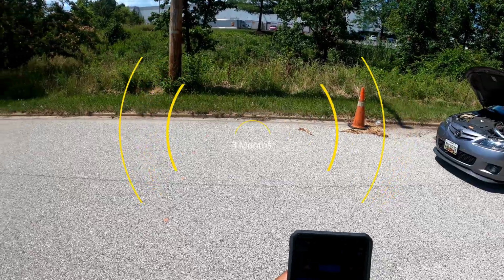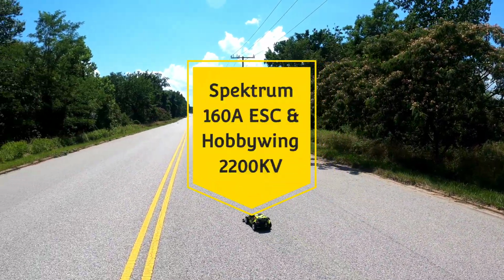Traxxas Rally XO-1 My 1St Speed Build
It's been a while.  Been sitting on my shelf.  I thought I'd bring it back out for some testing and see what I need to fix.